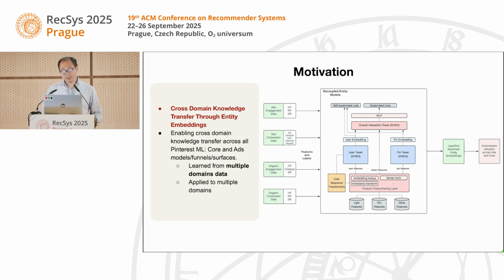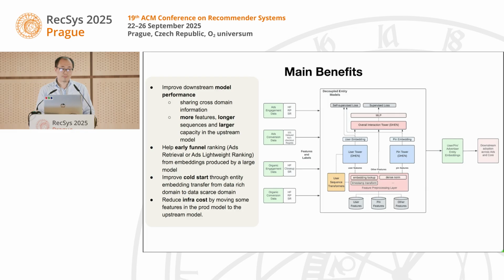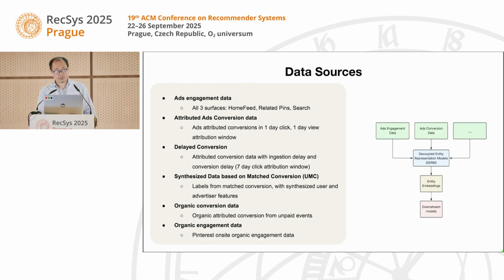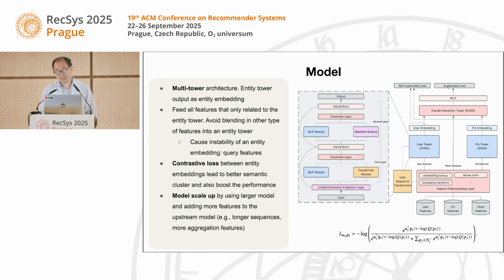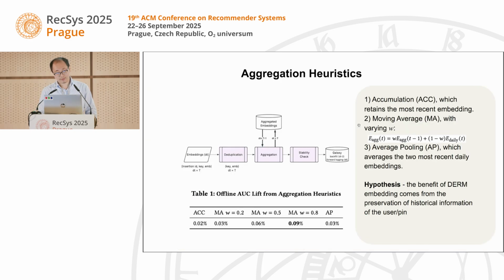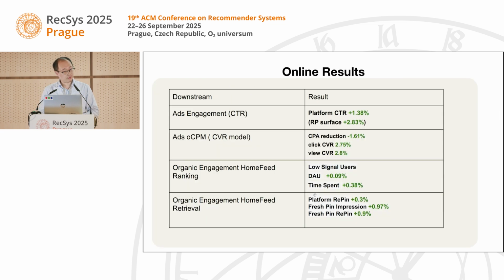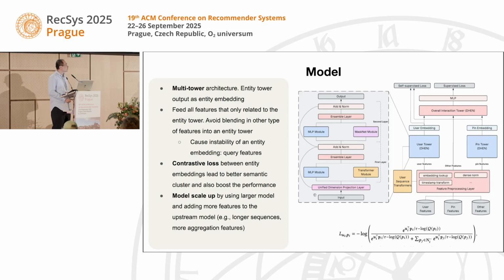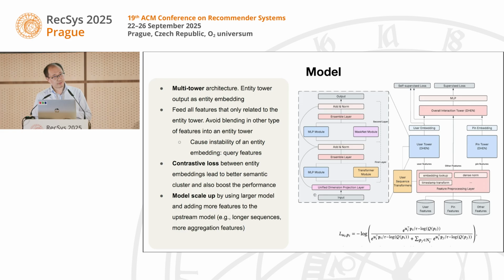Decoupled Entity Representation Learning for Pinterest Ads Ranking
The talk introduces a decoupled, multi‑tower representation learning framework for Pinterest ads ranking. Separate towers produce stable entity embeddings for users and pins using only type‑pure features. Training combines supervised CTR/CVR objectives with a self‑supervised pairwise loss to enhance semantic clustering. An upstream model is scaled with deeper architectures, longer sequences, and capacity, without being served online. Embeddings are updated daily via incremental training and aggregated with a moving‑average heuristic to preserve historical information. These embeddings feed downstream models to lift performance, aid cold start in data‑scarce domains, and reduce serving costs by offloading features upstream. Offline and online experiments show consistent gains across ads and organic surfaces.